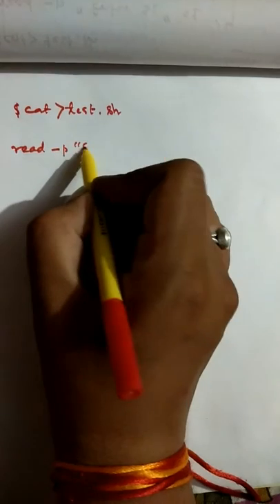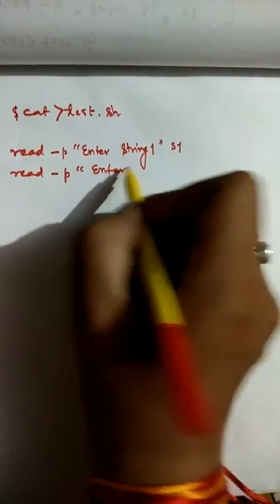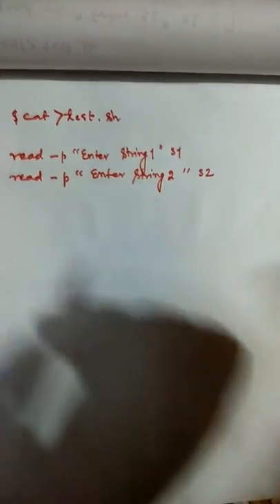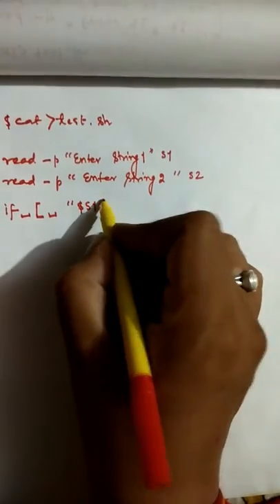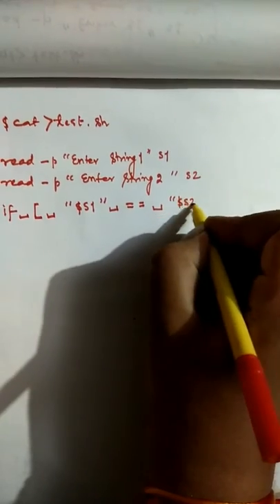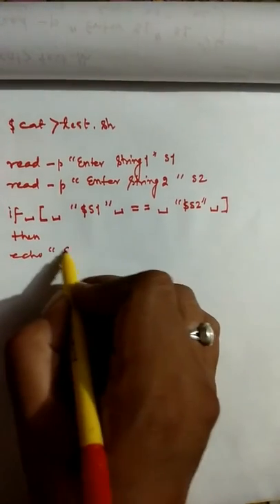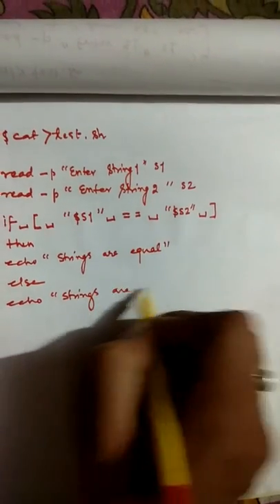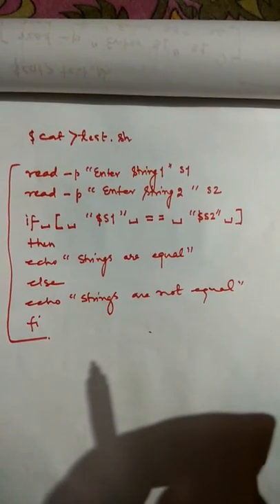String comparison in shell programming linux/unix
Comparing whether two strings are equal or not in shell scripting

use $bash test. sh to make it run!